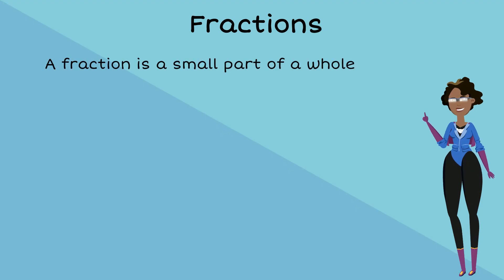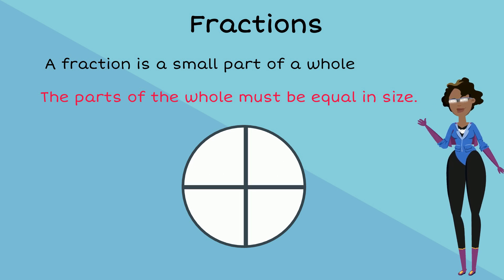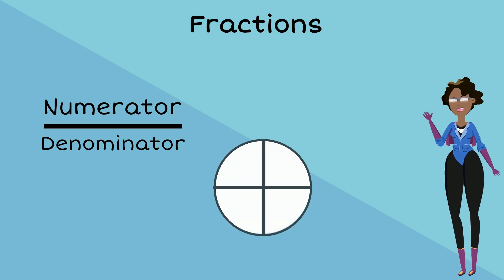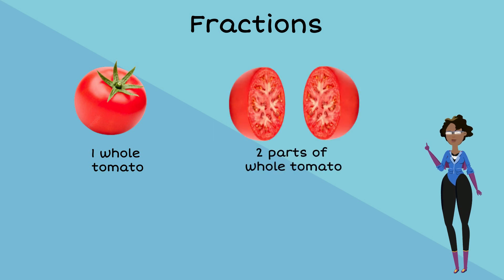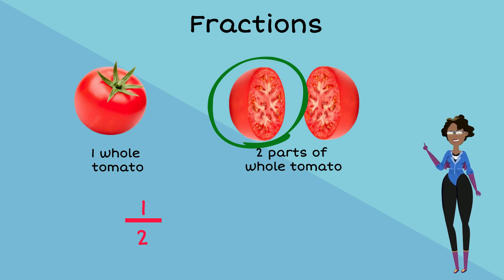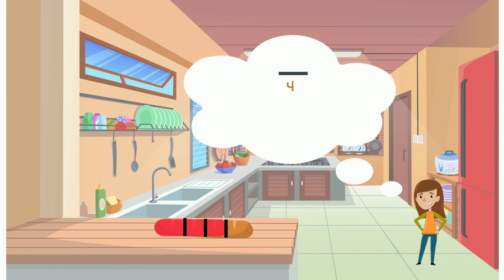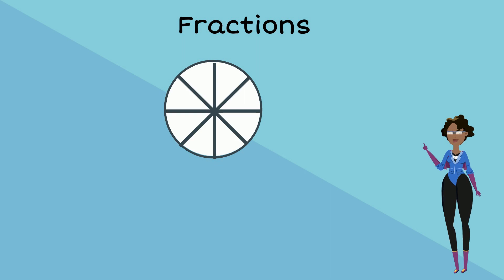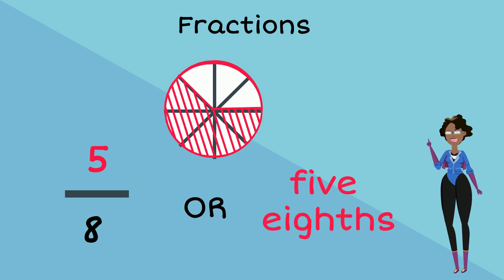Equal and Unequal Parts (Standard 2) - pennacool.com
Join Captainess 123 as she helps us solve problems with fractions.

Problem Solving - Fractions - Standard 2

Log on to pennacool.com 123 Math & Language Arts Platform to access:
- FREE
- Self-correcting
- Curriculum aligned exercises
- Immediate Feedback